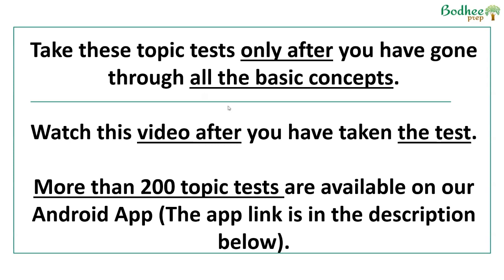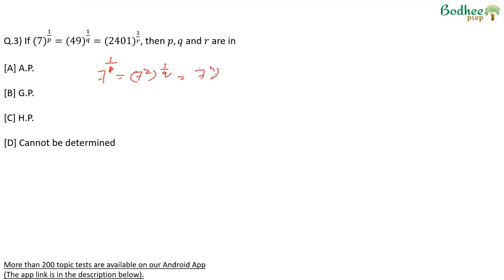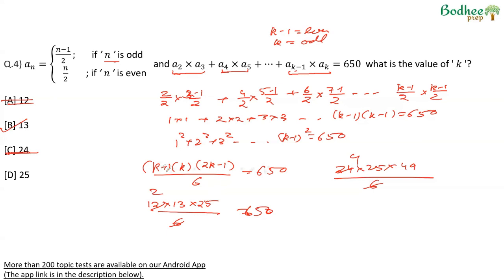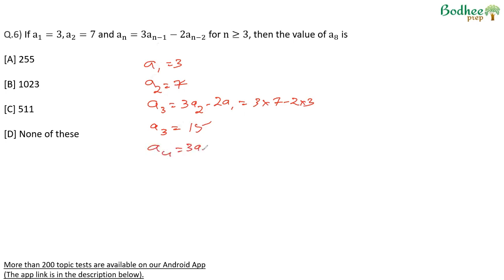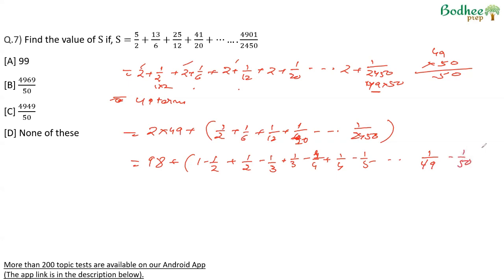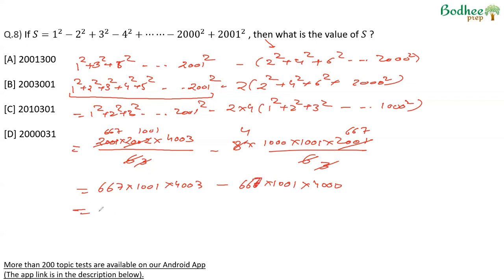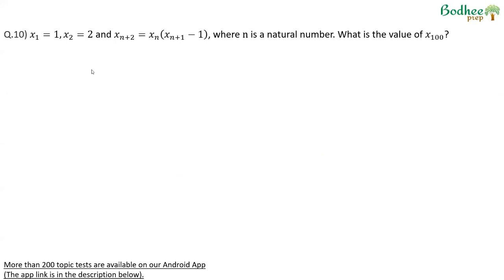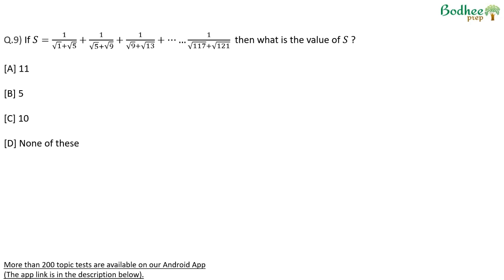CAT Mock Test Series: Progression Topic Test Solutions (Set 01)